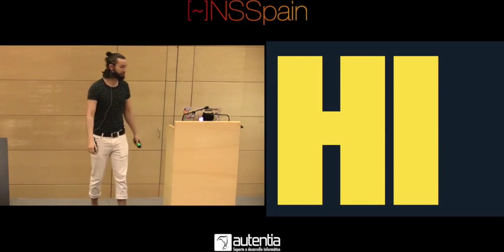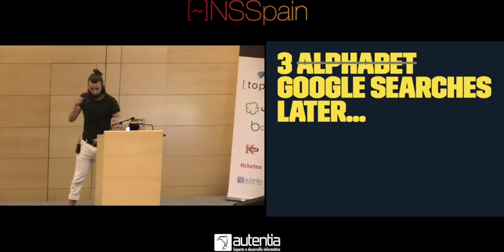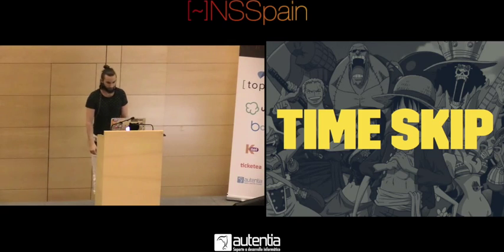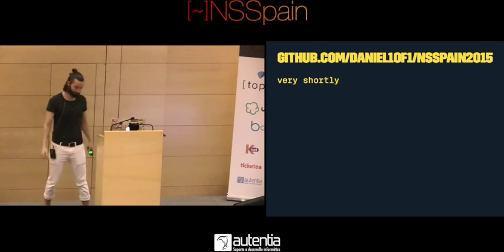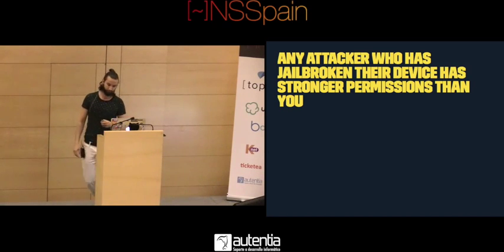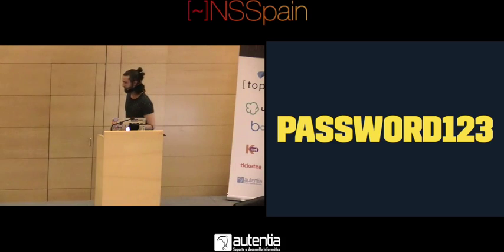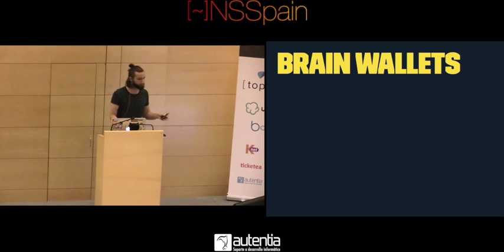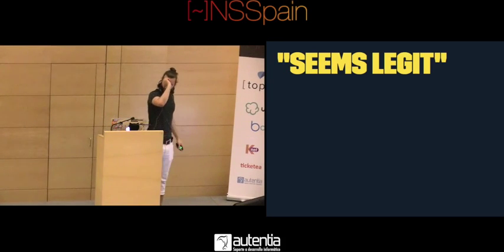Daniel Haight (Daniel1of1) - Talk: Learning security by being - NSSpain 2015